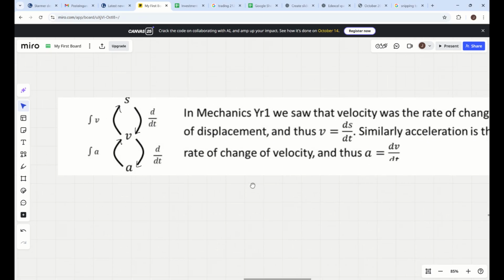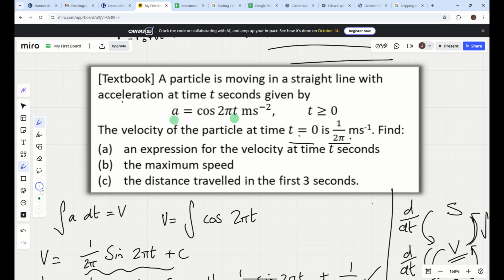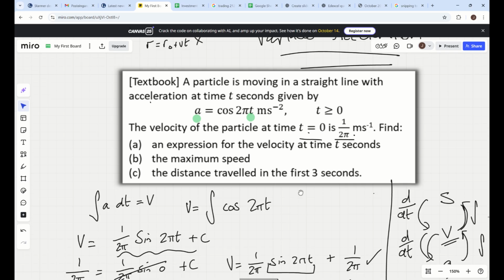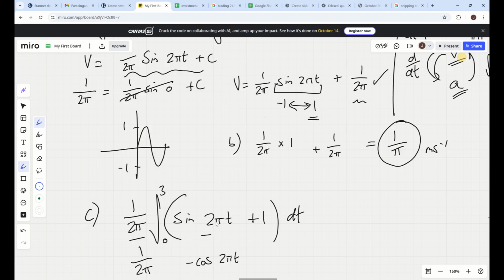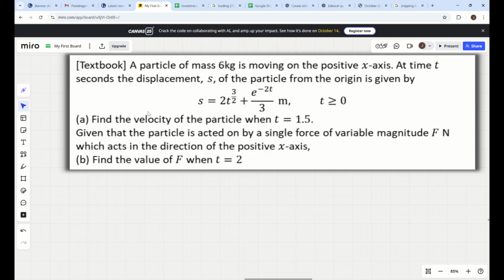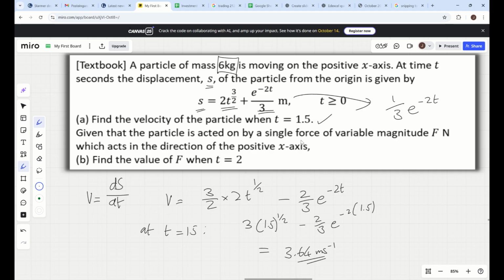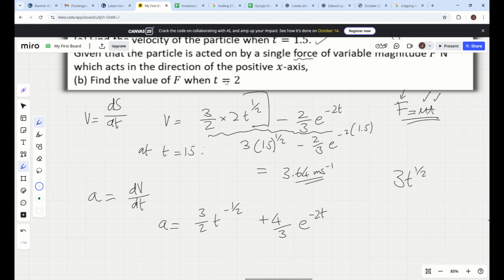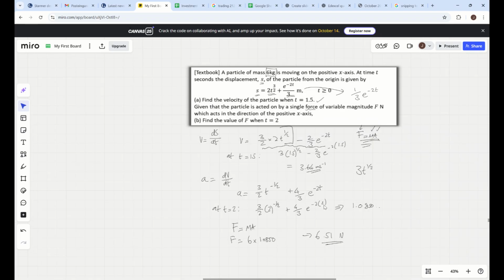8C - Variable Acceleration & Calculus